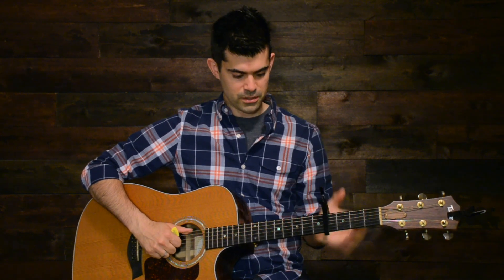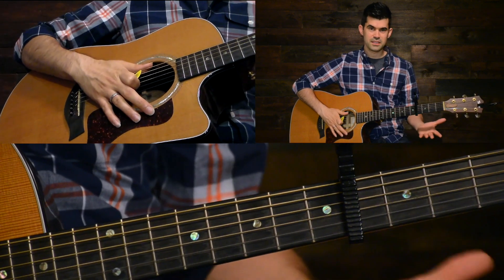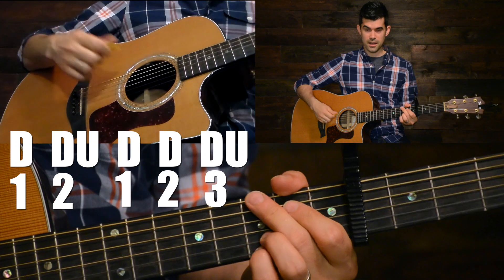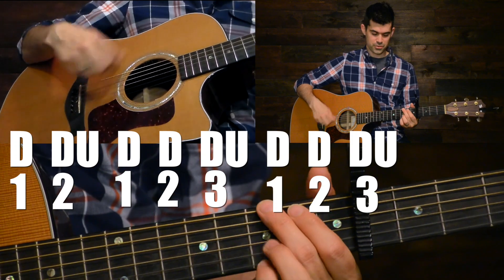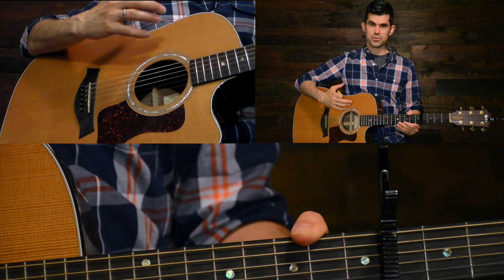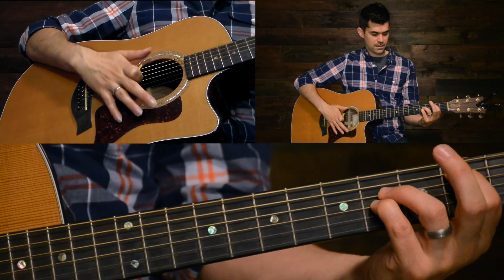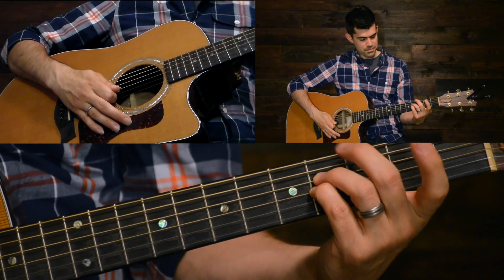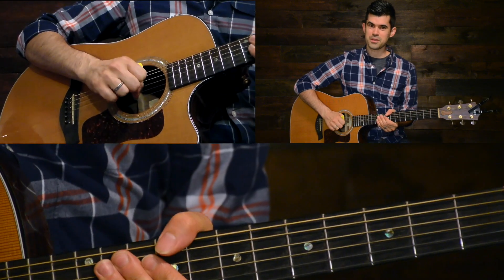Wonder Rhythm Lesson | Hillsong United | Acoustic